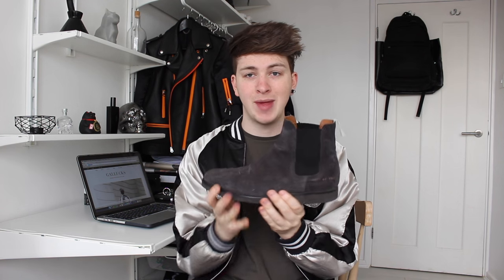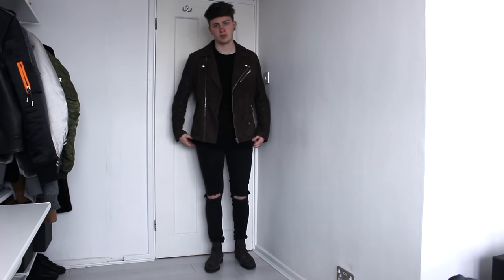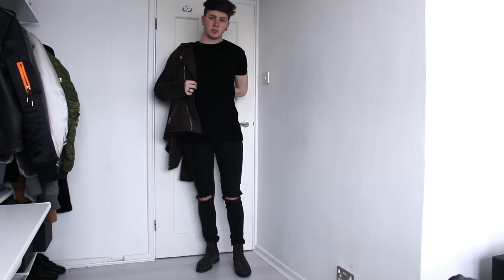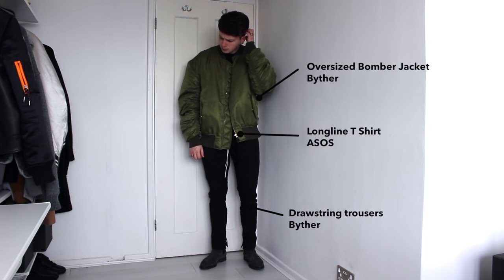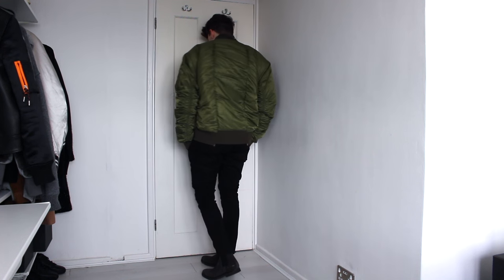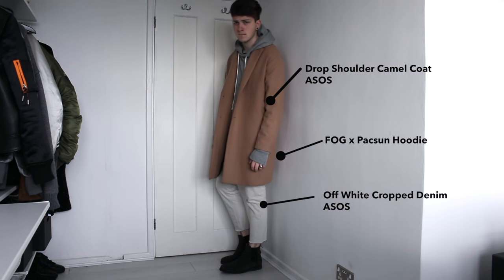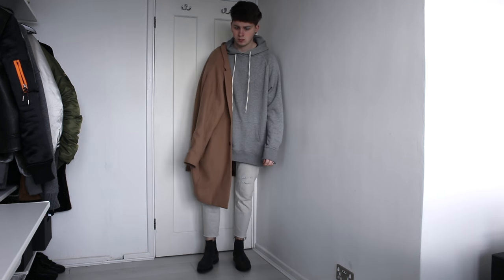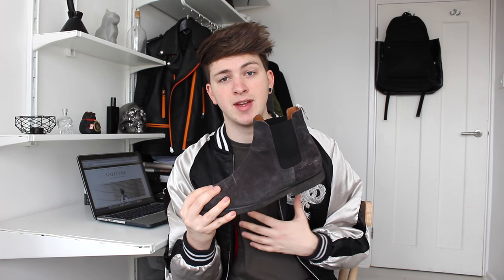How To Style Chelsea Boots | Mens Fashion advice| Gallucks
How to Style Chelsea Boots | Mens Fashion | Gallucks hey guys in this video I show you how to style chelsea boots in 3 different ways, thank you for stopping by as always and if you were interested in any of the pieces from this video you can find all the links to the items below

Exact pair of Common Projects Chelsea boots
Sand colour

Souvenir Jacket (similar)
Moss T-Shirt
Backpack on wall

Outfit 1
Suede Biker Jacket
Longline T-Shirt
Ripped Knee Skinny Jeans
Suede Chelsea Boots

Longline T-Shirt
Similar Drawstring Trousers
Chelsea Boots

Outfit 3
Similar Drop Shoulder Camel Overcoats
Fog x Pacsun Hoodie
Cropped Off White Denim
Chelsea Boot